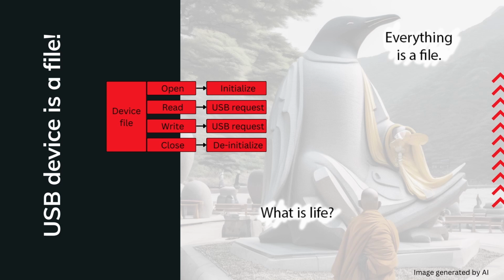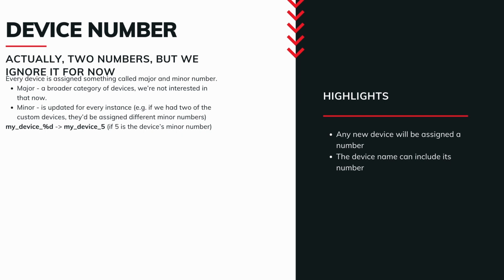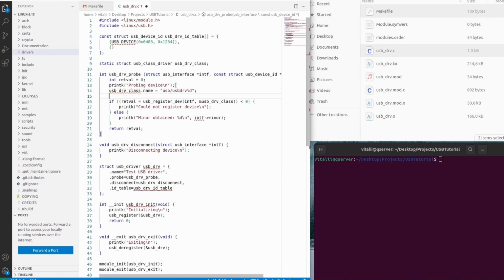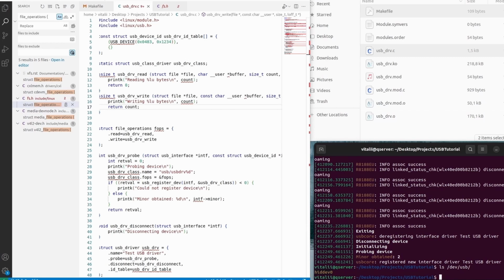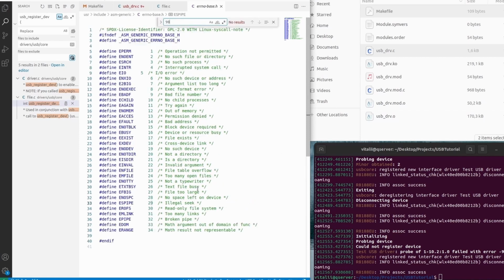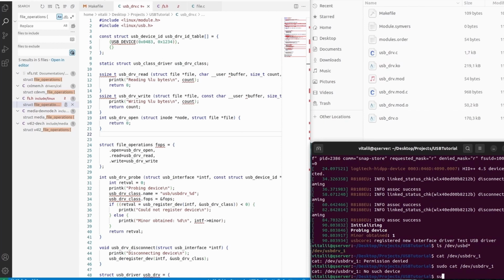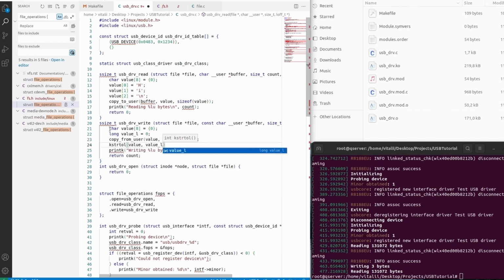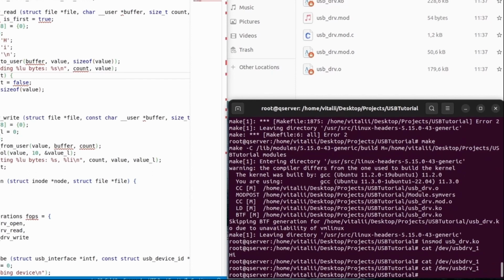USB device and Linux driver tutorial. Part 6 - Device file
Creating USB device driver for Linux - part 2 of 3. Creating a device file, defining the read/write operations

Chapters:
0:00 Theory
4:09 Creating the file
7:23 Troubleshooting
12:40 Implementing read/write